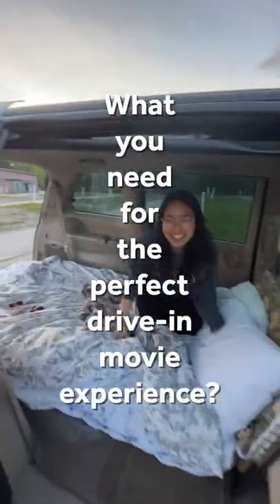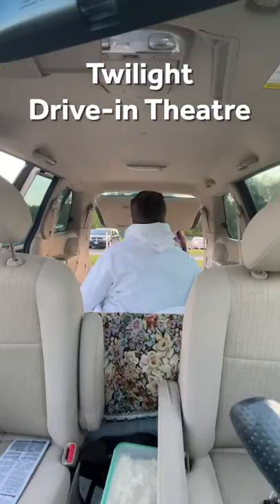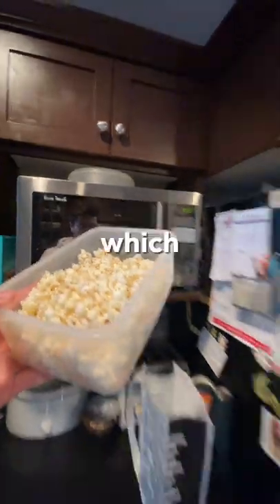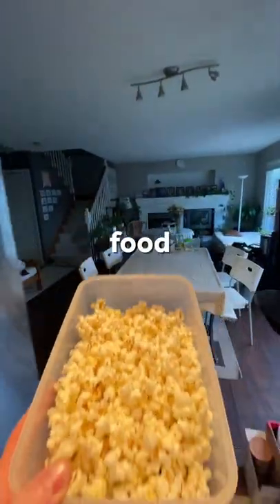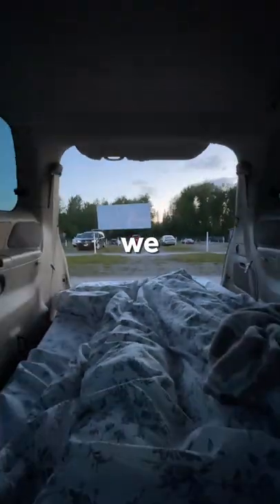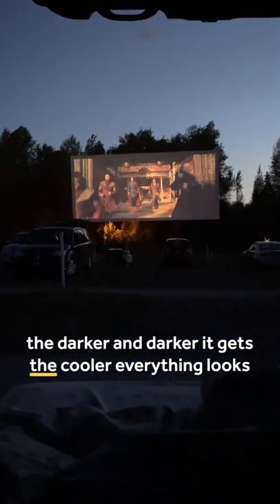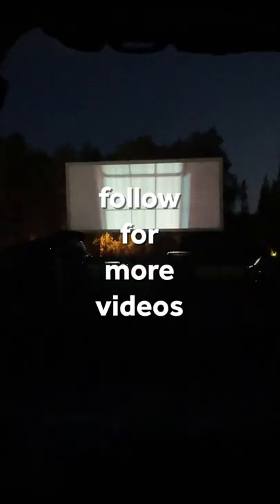Things to do in Vancouver - The Drive-In Movie Date 🎥🍿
The Twilight Drive-In 📍 highly recommended!
Kacy and I went here for the new doctor strange movie, I suggest for a date night or just a movie with friends!
~extra tags~
new short, vancouver bc, vancouver canada, things to do in vancouver, things to do in canada